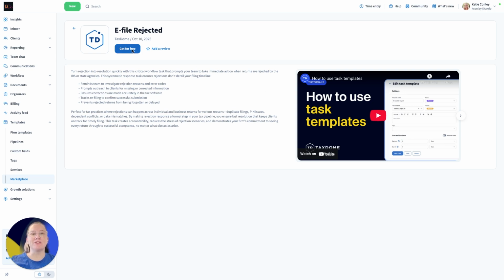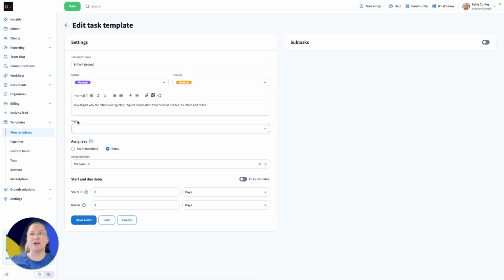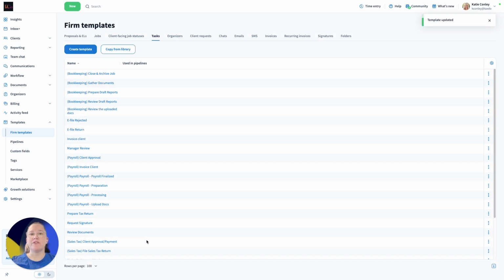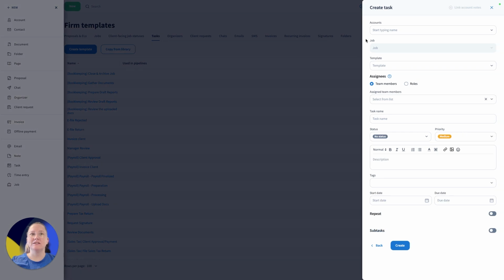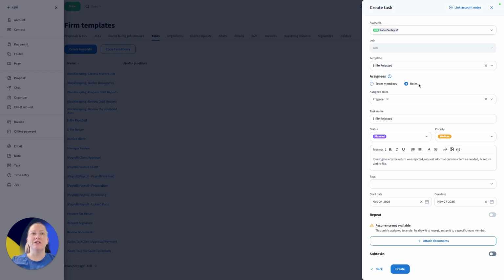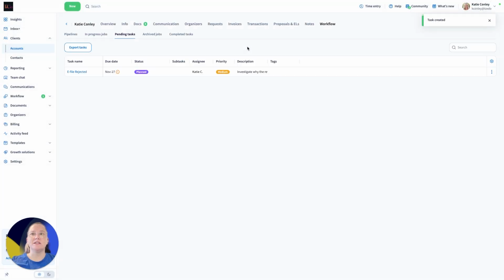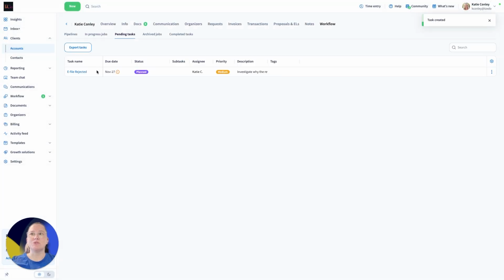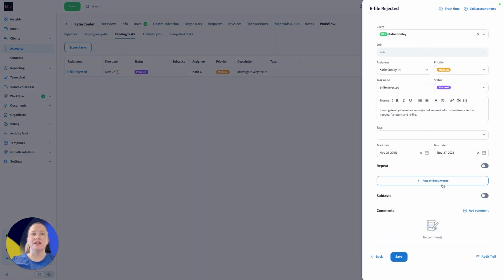TaxDome Marketplace - Handling eFile Rejected Tasks Effectively